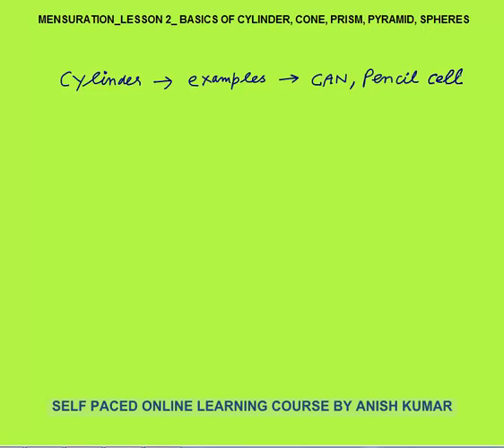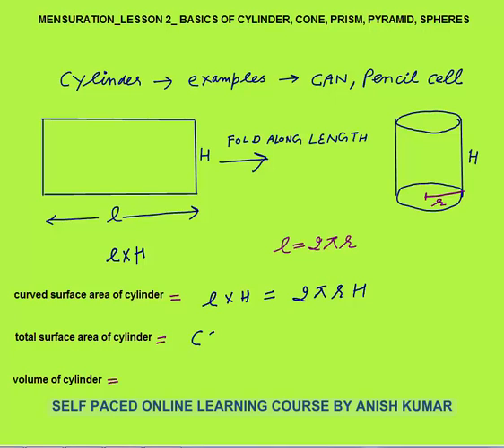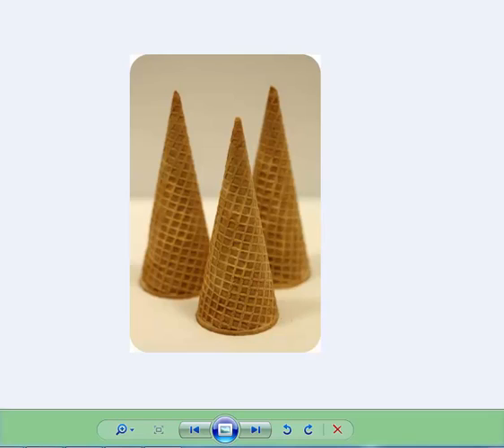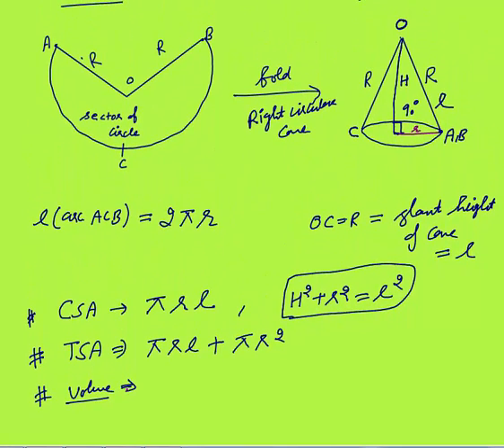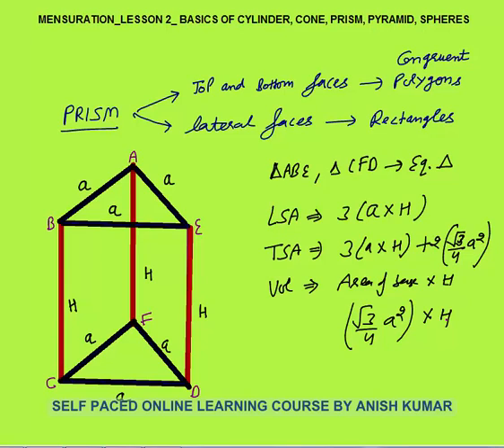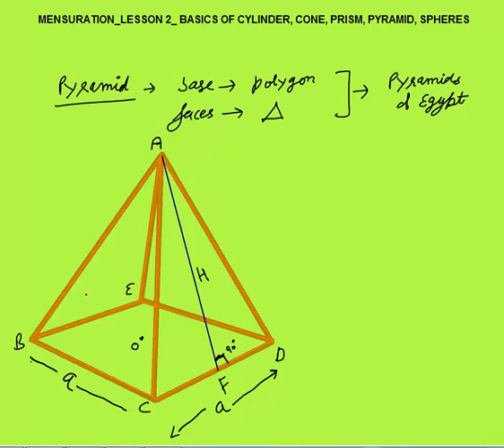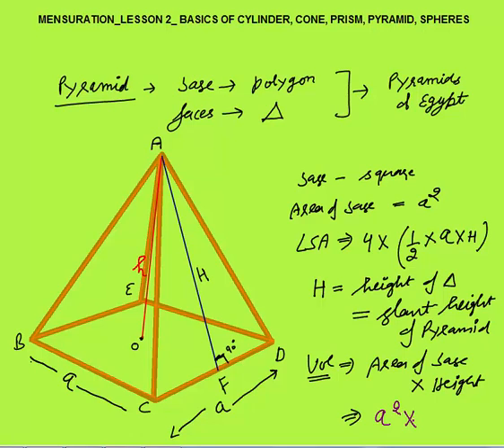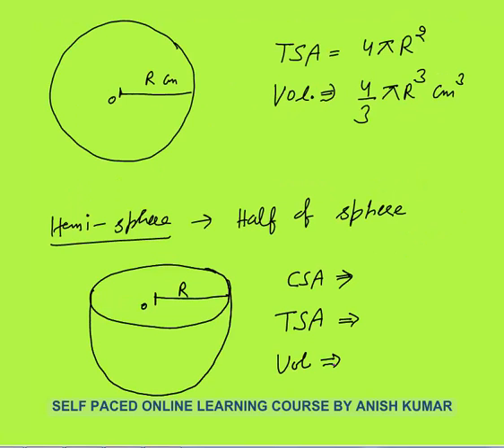MENSURATION_LESSON 2_CYLINDER, CONE, PRISM, PYRAMID, SPHERE_QUANT_CAT/GMAT/GRE/BANK PO/SSC